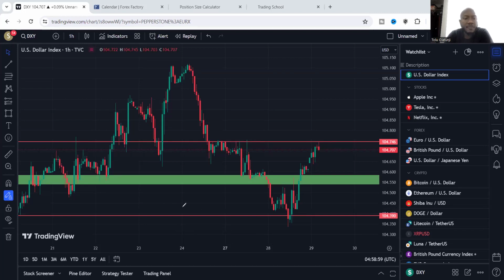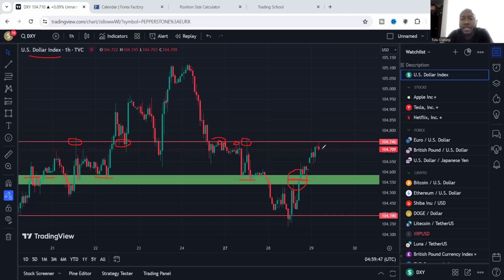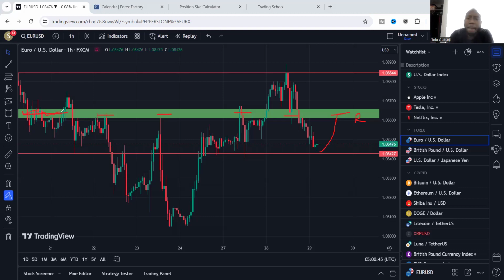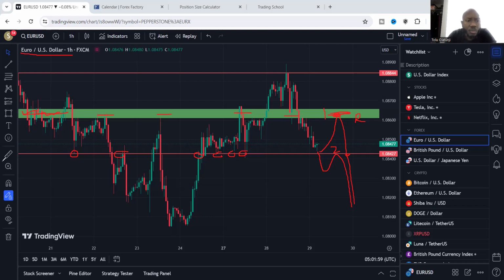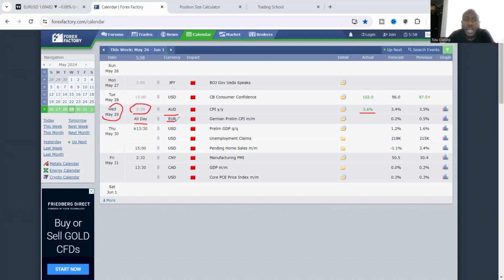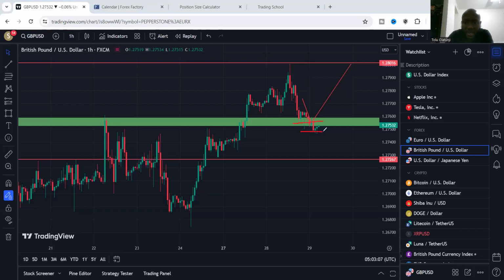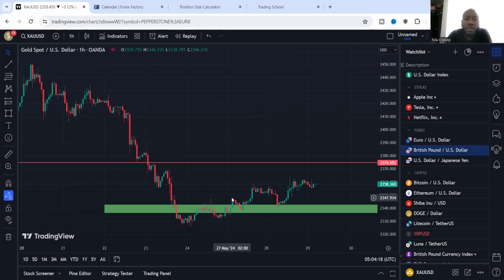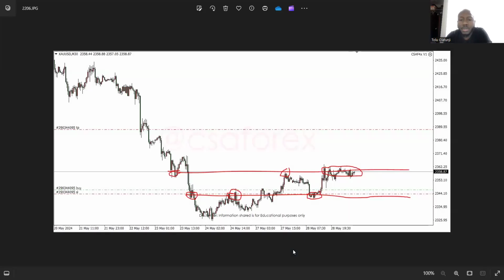Market Analysis - Using USD for EURUSD, GBPUSD & Gold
Price seems to be changing directions from a bearish dollar to a bullish one, watch video for pullback areas to follow today's directional bias.